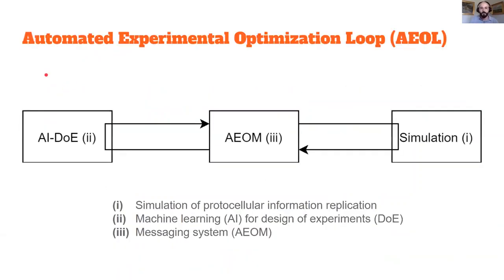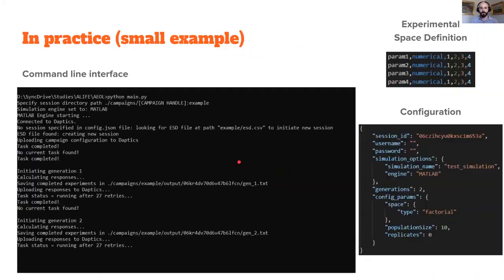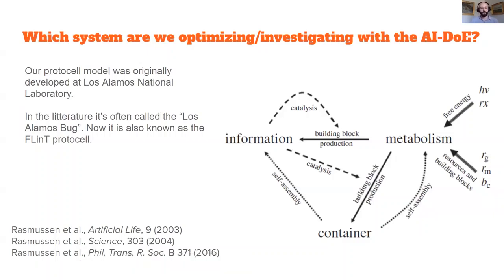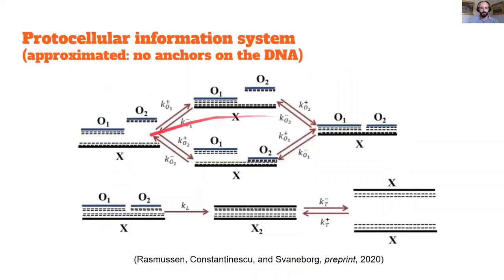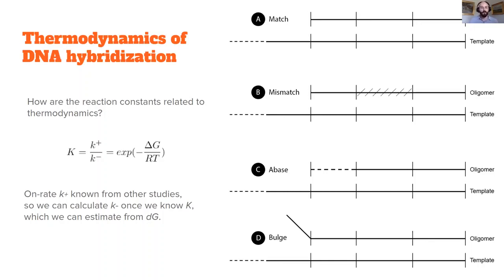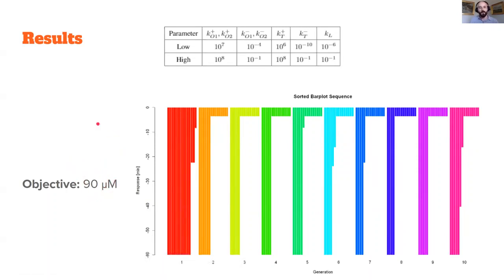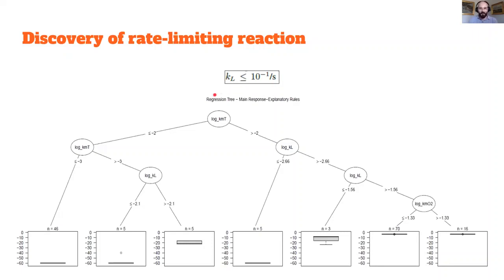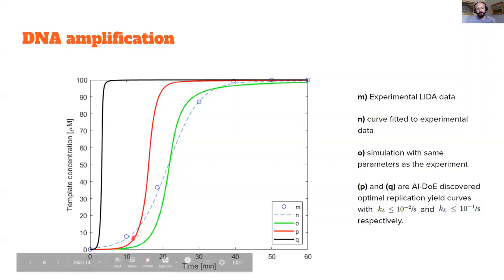Ditlev Hartmann Bornebusch - Alife 2020 Contributed Talk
Ditlev Hartmann Bornebusch - Automated replication optimization for protocellular information system

Due to the high cost of experiments, high dimensional complex systems with multiple parameters usually pose grand challenges not only in artificial life but in areas including manufacturing processes, supply chains as well as services in the healthcare sector. We present and verify an automated method of reducing the amount of experiments needed to identify optimal operational conditions for complex systems, here tested on a protocellular information system. The method iteratively becomes better at locating system optima as more data is provided through an adaptive analysis. Our Autonomous Exploration and Optimization Loop (AEOL) is composed of three principal parts connected into a closed loop: (i) a simulation of the complex system under investigation, (ii) an Artificial Intelligence based Design of Experiment (AI-DoE) algorithm and (iii) a message handling system that sends output from the simulation to the AI-DoE systems that in turn sends new input parameters to the simulation system. In our development and testing of AEOL, loop component (i) is a Lesion Induced DNA Amplification (LIDA) process, which could function as an informational building block with sufficient replication yield for a bottom up protocell. Using the AEOL software with the AI-DoE algorithm we achieve autonomous optimization of the involved LIDA reaction kinetics. With each generation (i.e. iteration) the replication speed is increasingly refined with new accumulated data and its predictive performance improves. This leads to the discovery of optimal kinetic parameter combinations for the desired high replication yield. As expected, the AEOL loop also finds parameter combinations that are not physically realizable, so a post analysis is necessary or additional restrictions need to be imposed in the adaptive search process. In closing, we want to emphasize that the method presented here is agnostic to experimental type and could facilitate autonomous optimization and exploration of both in silico and in vitro experiments. A manual loop utilizing the AI-DoE algorithm is obviously also applicable for exploration and optimization of other complex systems. Prospectively, we hope that our efforts towards establishing a framework for autonomous experimental optimization of complex systems will enable the exploration of systems that are generally discouraged due to an exorbitant cost.